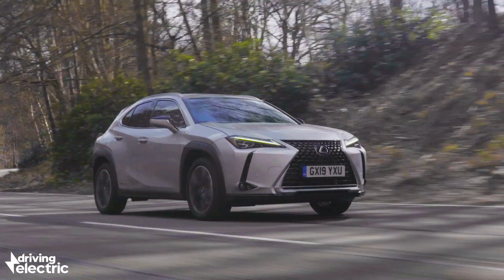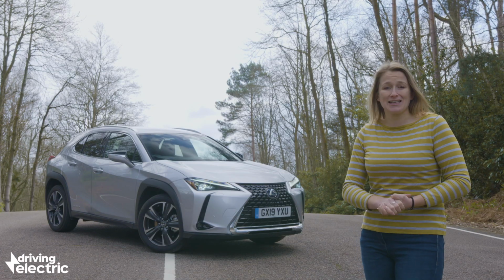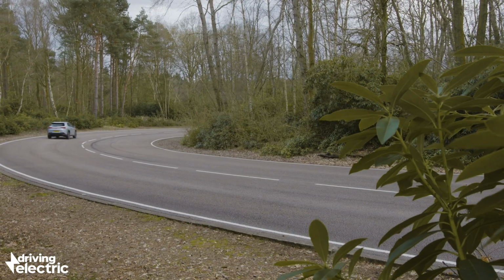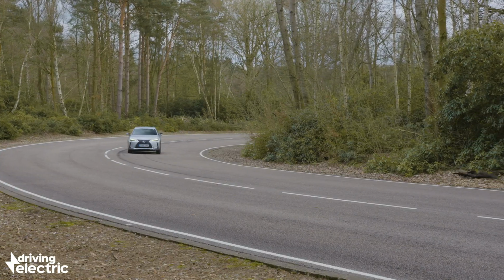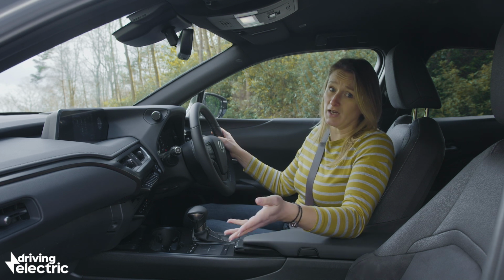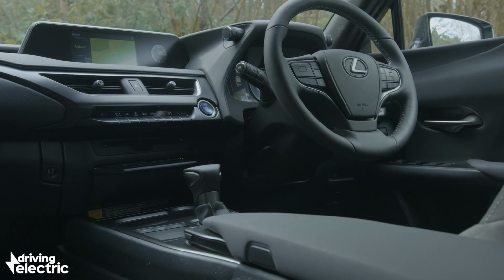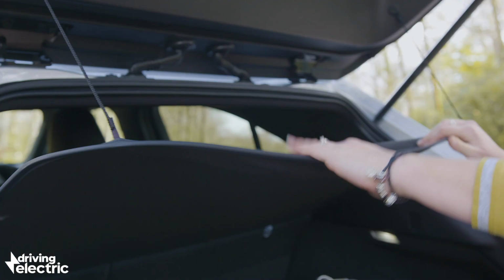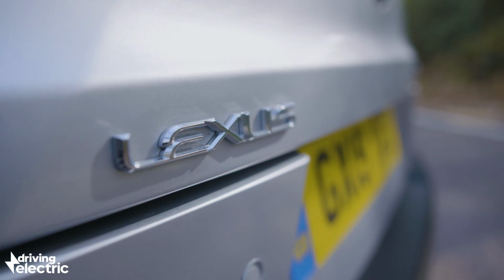Lexus UX 250h review - DrivingElectric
The Lexus UX is a compact SUV with sharp looks, good equipment and an efficient hybrid powertrain. So how does it compare with the MINI Countryman PHEV, Kia Niro and all of its other rivals? Vicky Parrott explains…

Instagram.com/drivingelectriccars